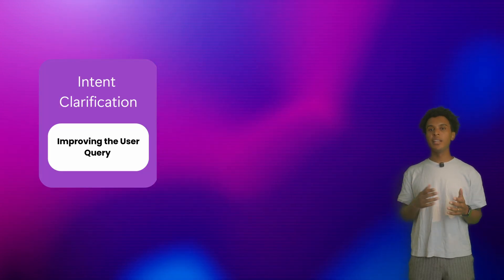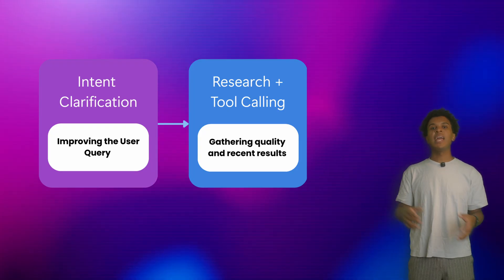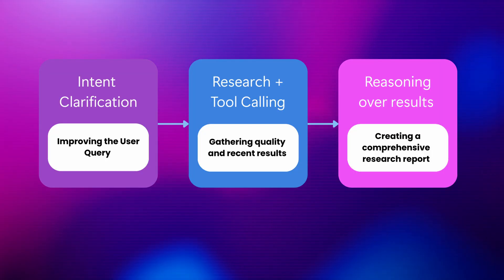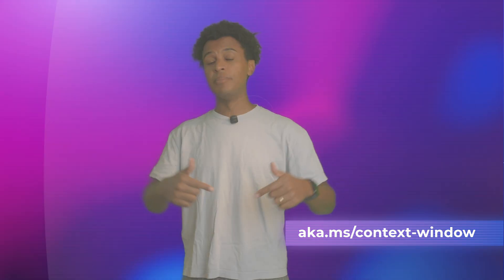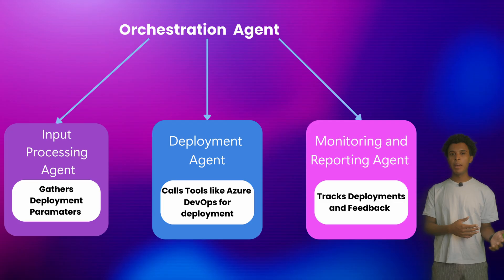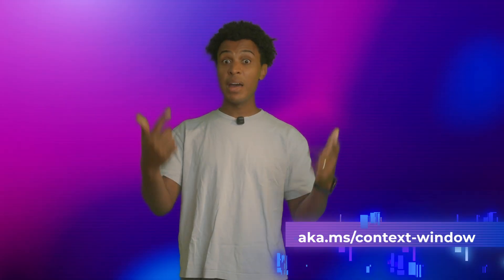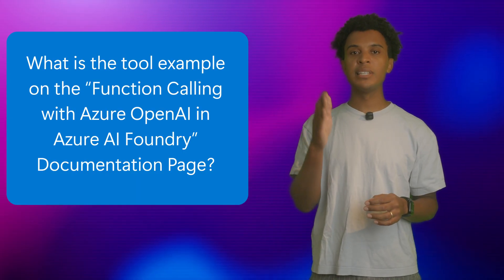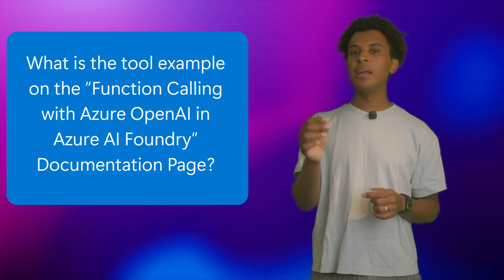Context Window: Upleveling Your AI Agents - 3 Dev Questions Answered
Welcome to Context Window! Context Window is a weekly show answering 3 developer questions from the Azure AI Foundry Community.